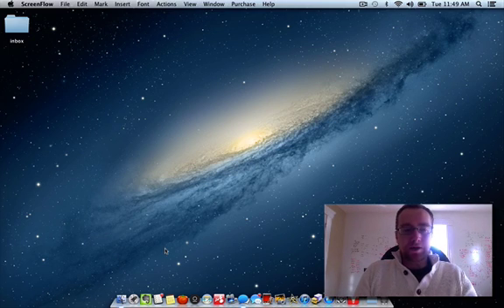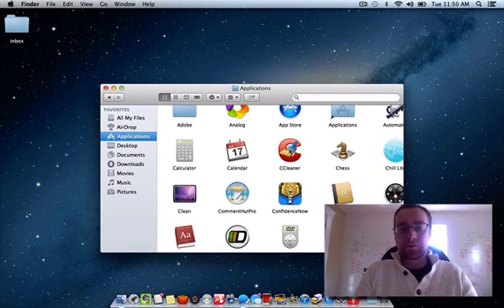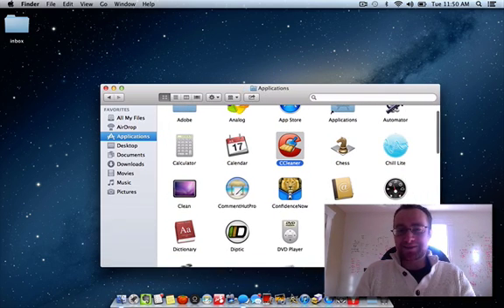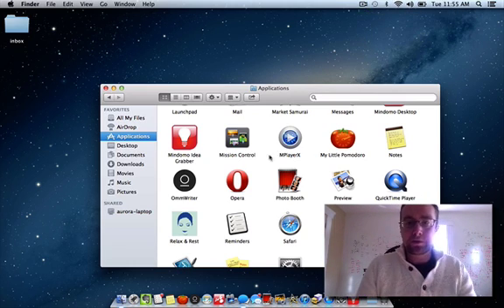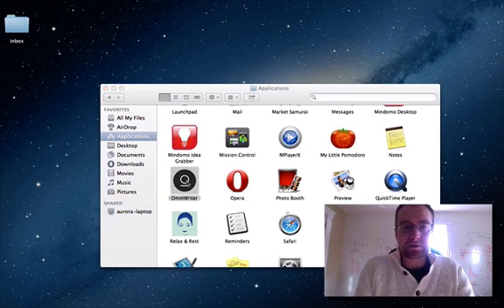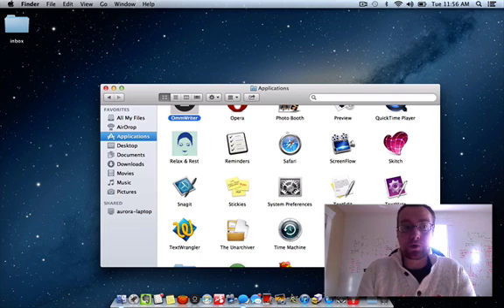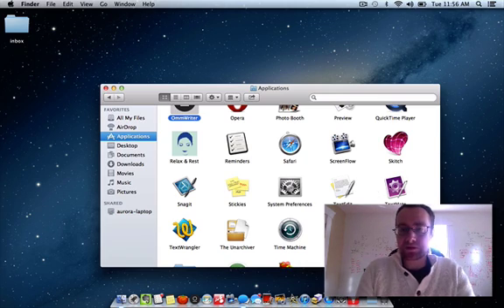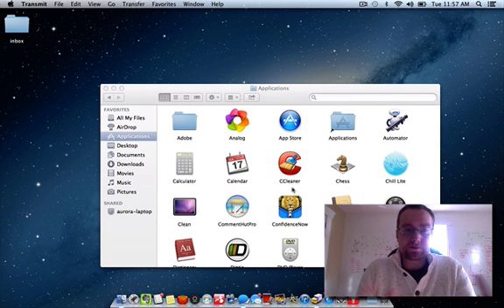Essential Software For Your New Macbook Pro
Here's what I install first on a new Macbook Pro.
Best mac software you can get.

Most needed software on a Macbook Pro

Forgot to mention dropbox!

Whoops!

Add Chapters and Hashtags

About me: I'm an INTJ multipotentialite who is great at helping people understand how to get better results in their online business.

Learn how to make a full-time income with OTHER PEOPLE'S digital products in less than 30 days:

I’m open to collabs, partnerships, and promoting products and SAAS builds. Get in touch or find out more about me 🙌